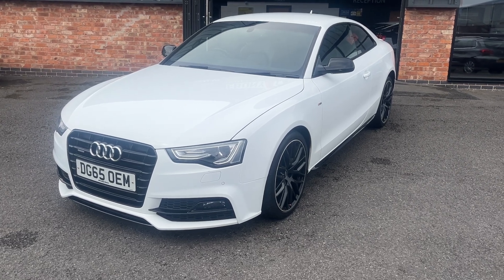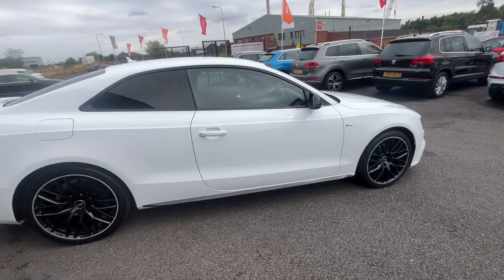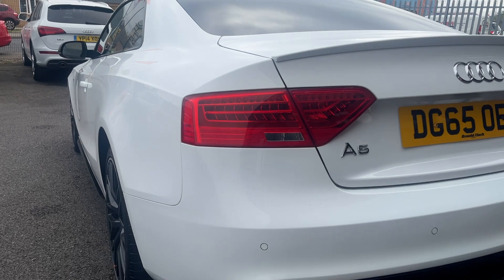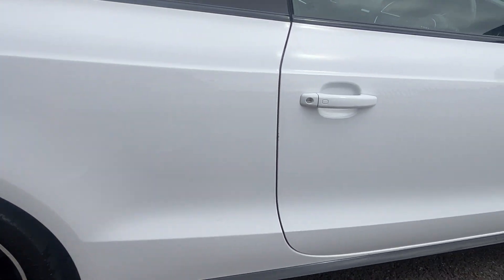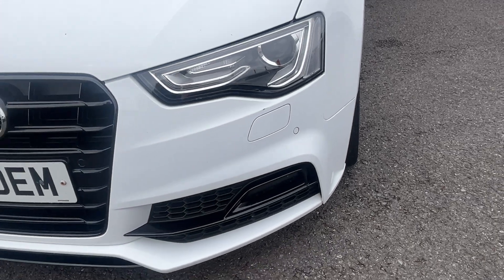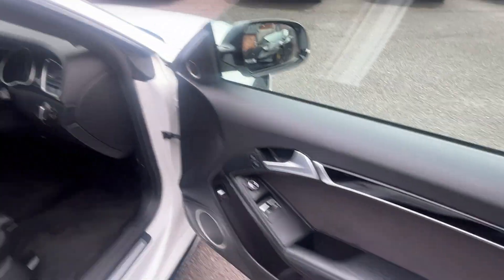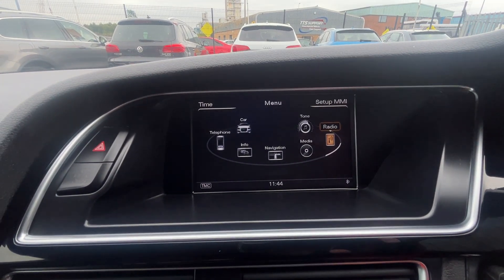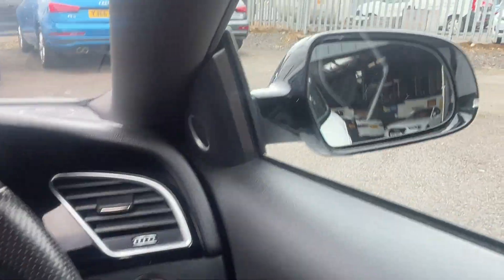AUDI A5 2.0 QUATTRO BLACK EDITION PLUS 3DR 2015